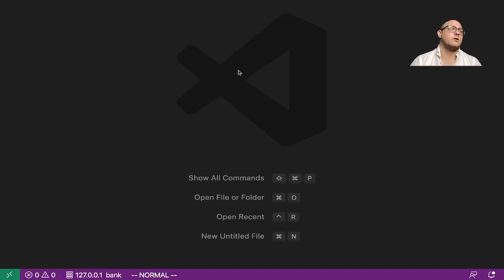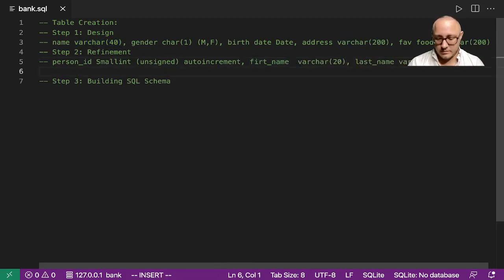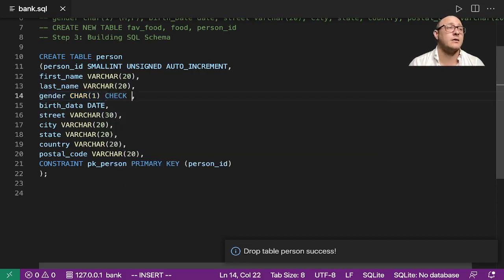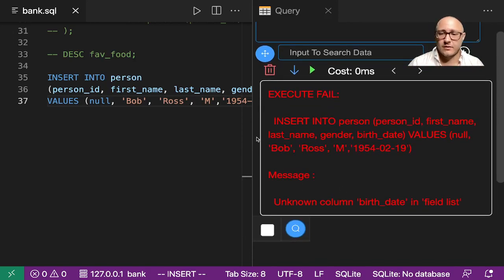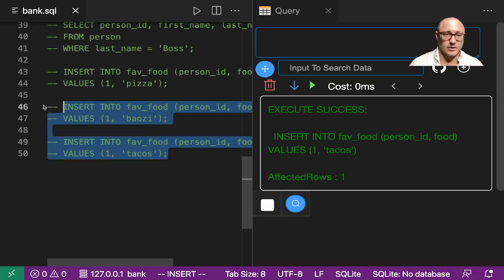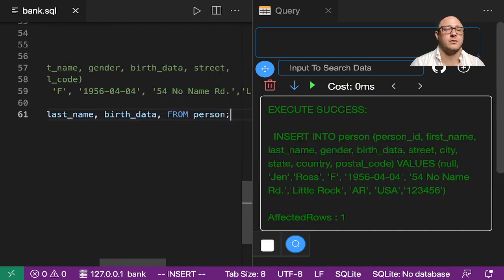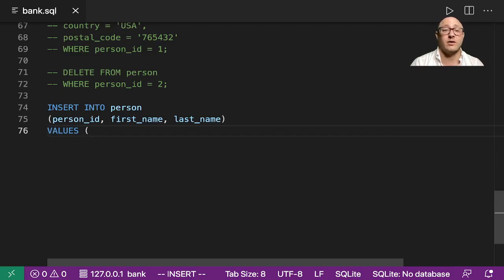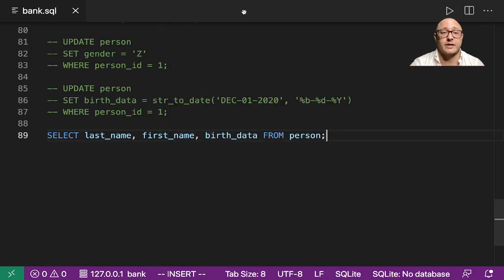MySQL: Creating Populating Databases